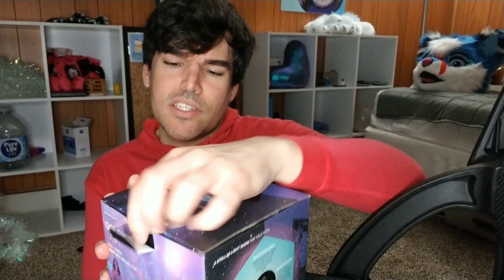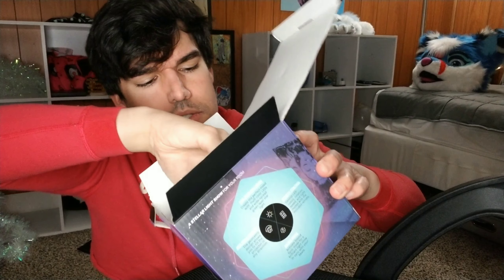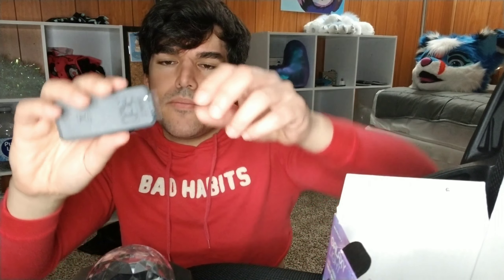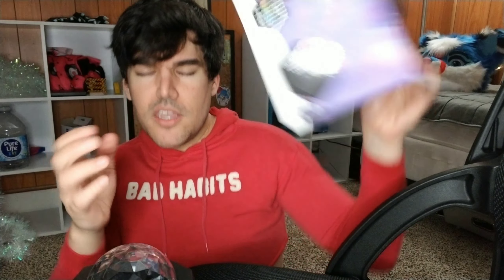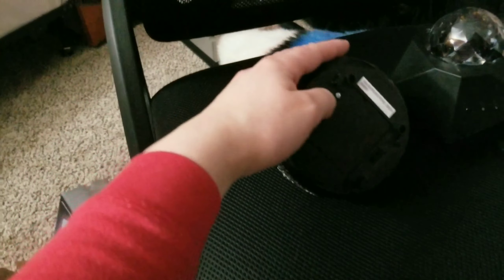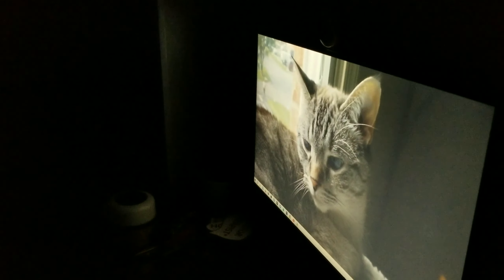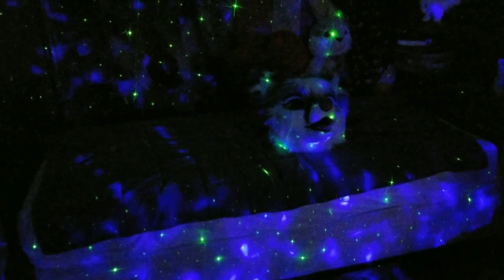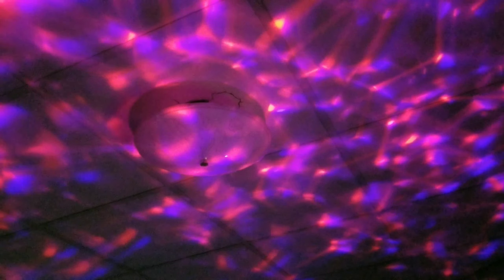If You're A Serious Gamer, You Needs This | Merkury RGB LED Background Projector Review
Merkury Inovations LED Light, will it hold up to a Walmart projector light?

Better price available on Walmart.com

Art Icons of me, by *TheTater* follow them on || Instagram: TheTaterStudio ||Twitter|| Tiktok ||and Telegram

Twitter: Coaster The TeaFox  @TheFoxStash

All photos and video clips used are exercised under the fair use act and not meant to claim ownership of anything which is not my own, but only to be used as examples for educational purposes.